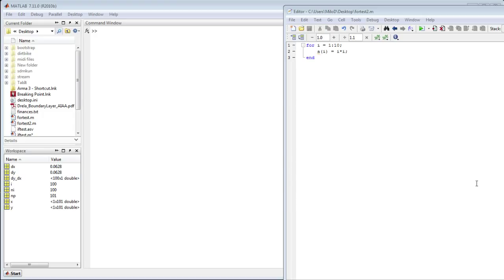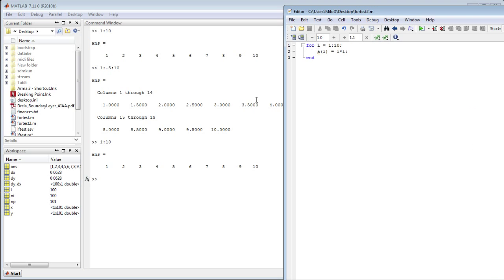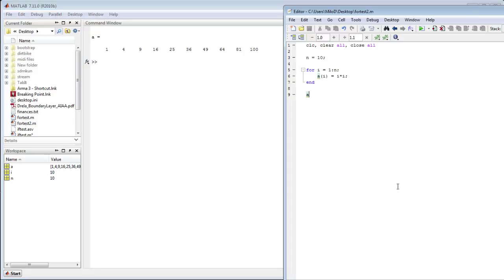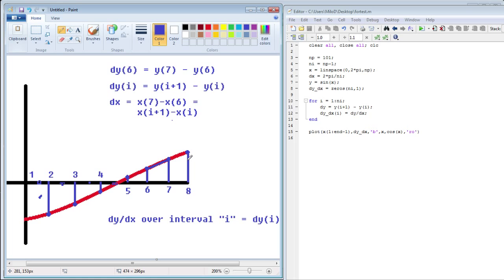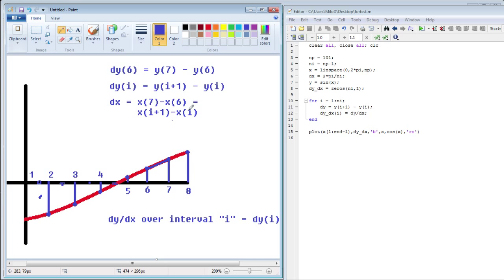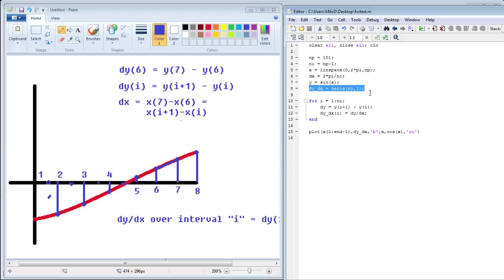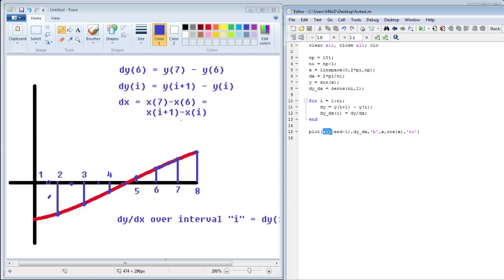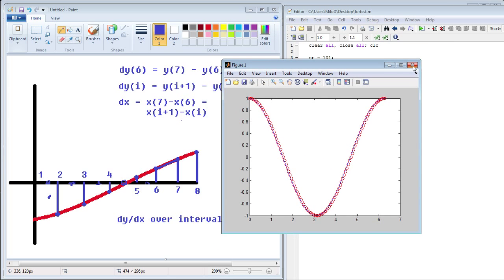Matlab Video Tutorial #5: For Loops